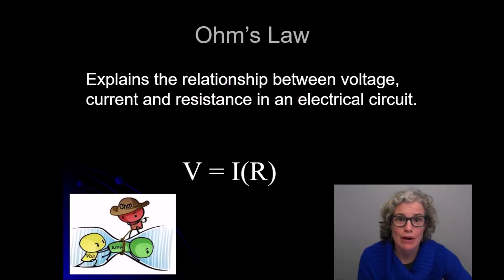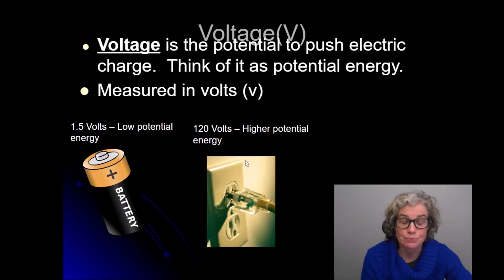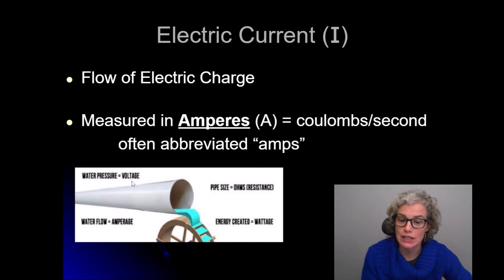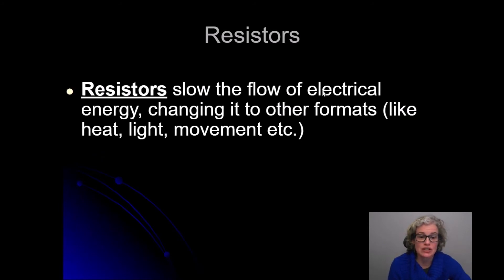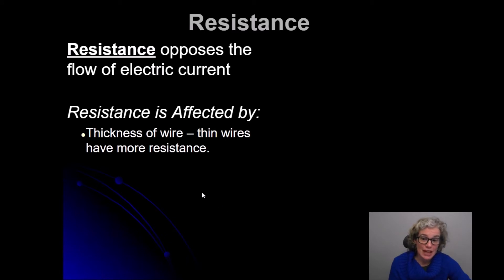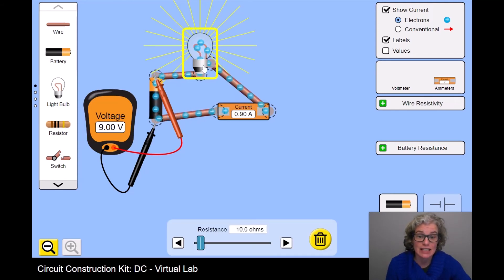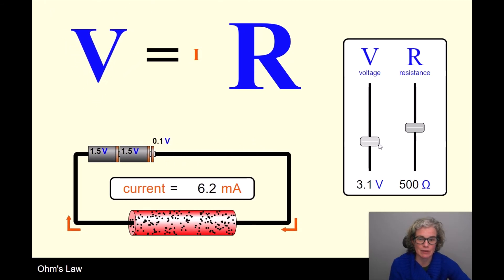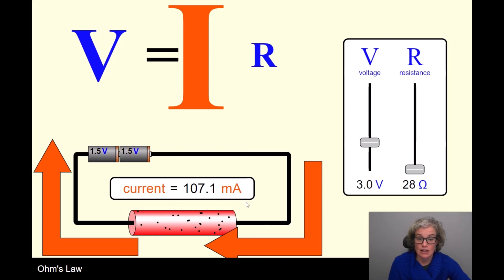Ohm's Law Explained using Analogies and Animations with demonstrations of its effect on a circuit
What good is doing the math of ohm's law if you don't have any idea what it means.  This video gives the background of what Ohms law is, so that students will be prepared to analyze and solve problems related to Ohm's law.  Several animations are used to illustrate ohm's law.  Including an animation showing the influence of altering the voltage or resistance on current in a visual way.  A visual representation of the mathematical equation V= IR helps students to see the relationship between voltage, current and resistance in a circuit.   This video was originally made for a 9th grade physical science course.  It is appropriate for middle school or high school kids learning about electricity.

Link to resources that go along with the content shown in the video. I am in the process of uploading free worksheets to go with all my youtube videos.  Please follow my store to get updates as new resources are loaded.

The following are links that you might also be interested in.

Save 25% on premium, low-odor dissection specimens like fetal pigs and owl pellets while supplies last. Each preserved item is processed with a nontoxic fluid that exceeds OSHA standards.

Red Shelf - Digital Textbooks - Up to 80% less expensive than print.  Access from any device. Built-in study tools. Lightweight and eco-friendly

Time Stamps:
0:00 Introduction
0:52 What is voltage?
2:00 What is current?
2:51 What is resistance in an electrical circuit?
3:48 Examples of Resistors
4:41 What factors effect the resistance in a wire?
5:38 The measurements and abbreviations used in Ohm's law
5:57 Animation showing how increasing voltage effects current (using ohm's law)
6:10 Animation showing how changing the resistance in a circuit effects the current (ohm's law)
7:03 Animation showing the equation V = IR  and how changing voltage effects current
7:40 How changing resistance effects current (animation)
8:30 How increase current effects voltage and resistance